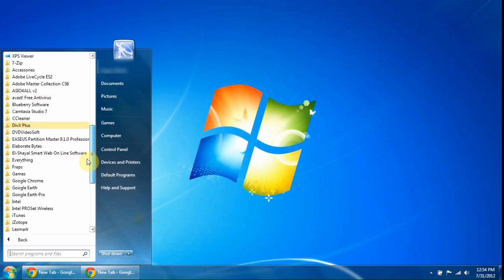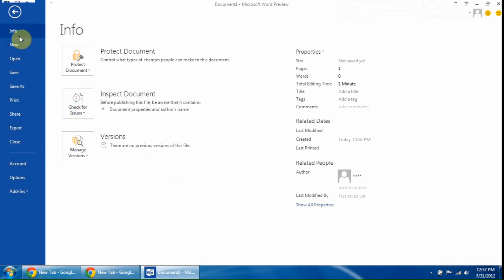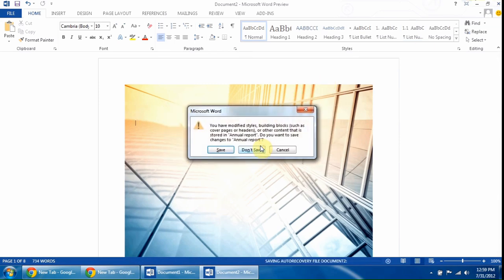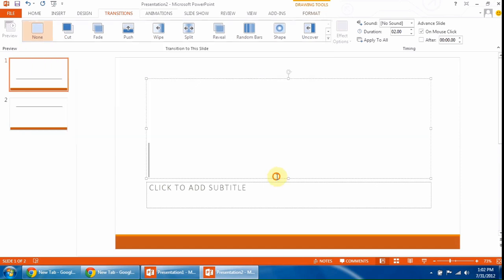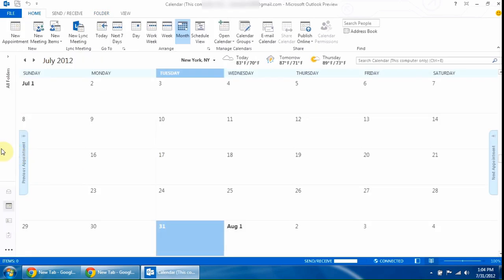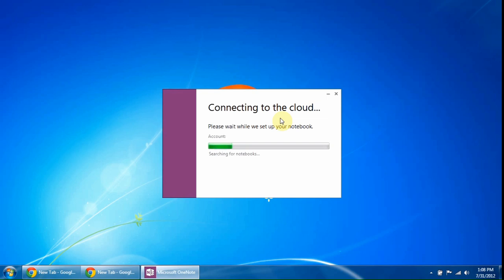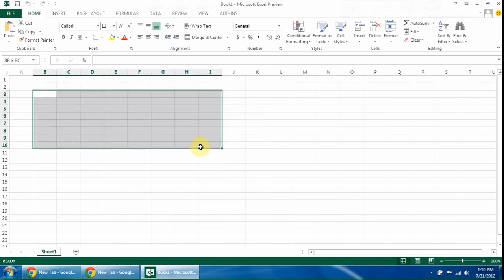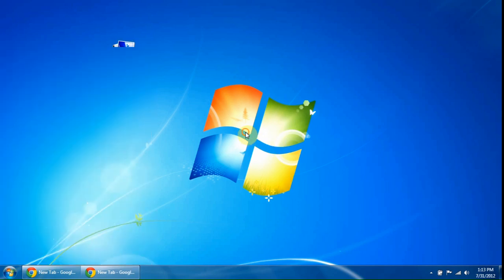Microsoft Office 365 Complete Review (Office 2013 Enterprise) (DL)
A full review of Microsoft Office 365 that will be included in many versions of Windows 8. The full release will be coming out this fall alongside Windows 8.

The following programs are reviews:
Access 2013
Excel 2013
InfoPath Designer 2013
InfoPath Filler 2013
Lync 2013
OneNote 2013
Outlook 2013
Powerpoint 2013
Publisher 2013
Word 2013